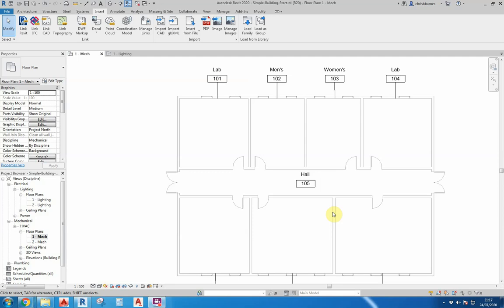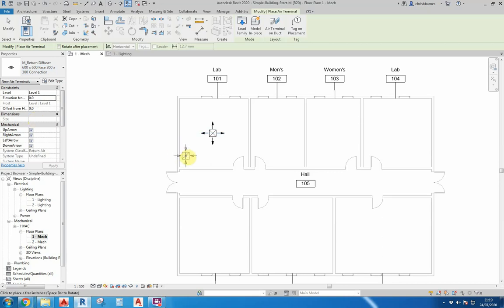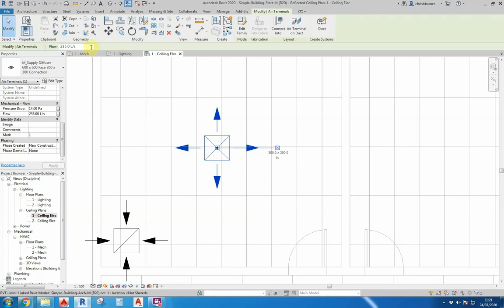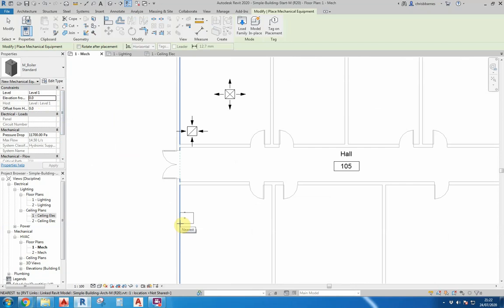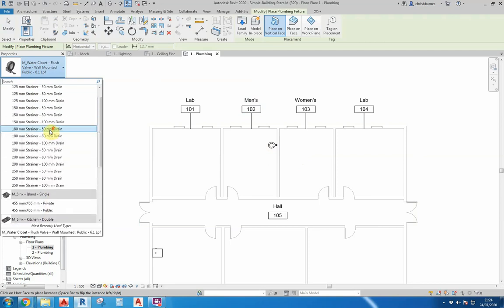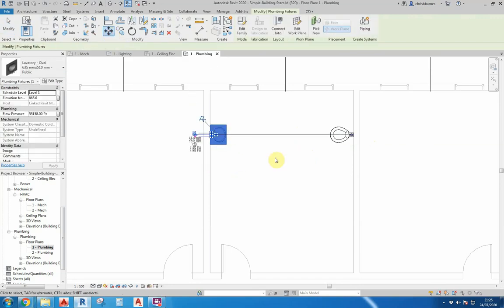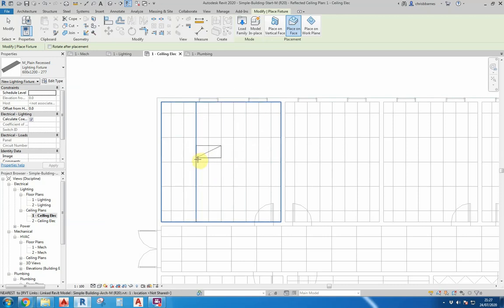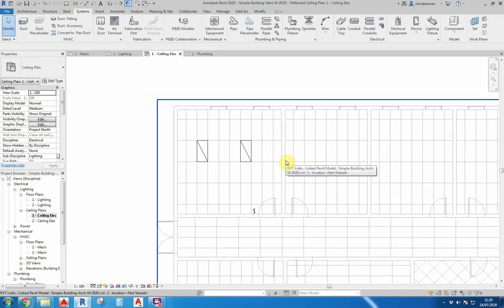2 05 Practice Inserting Components families